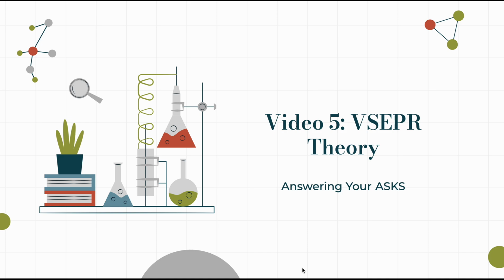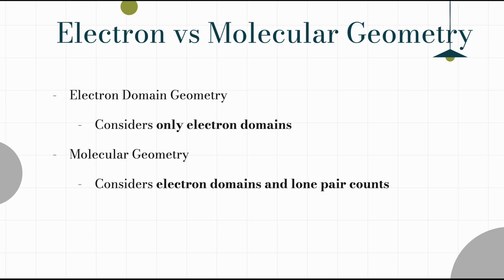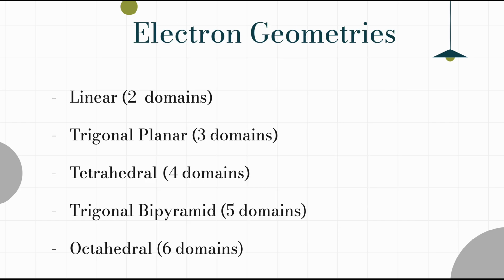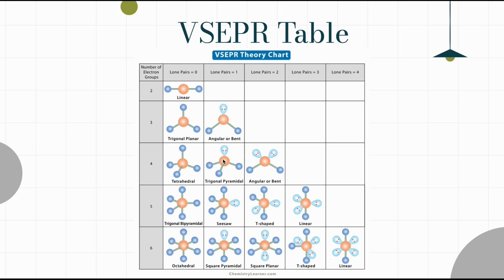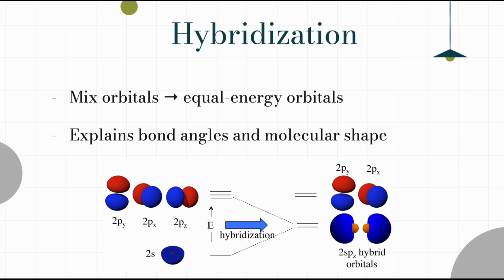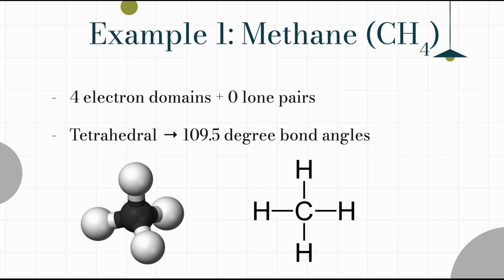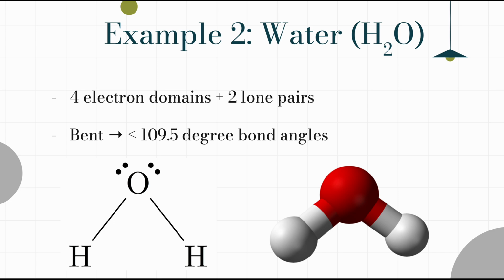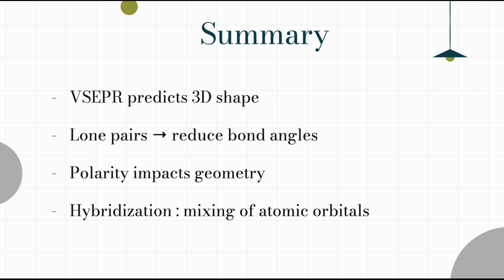VSEPR Theory and 3D Geometry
In this video we explore how to predict the 3D shapes of various molecules using the VSEPR theory, as well as what hybridization is and how hybridization and polarity play a role in 3D geometry.